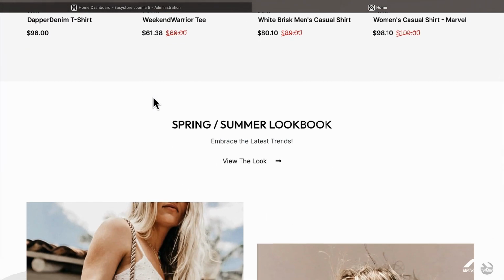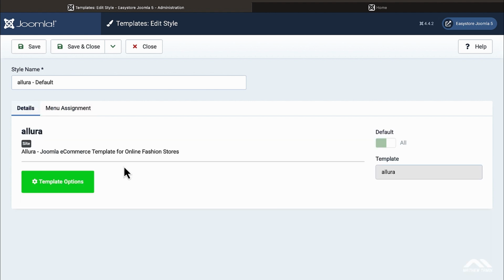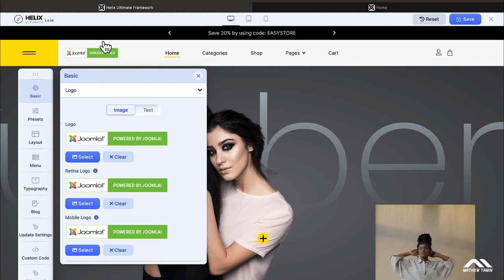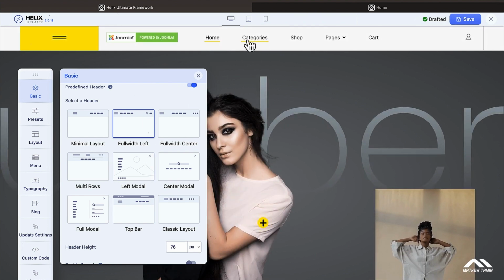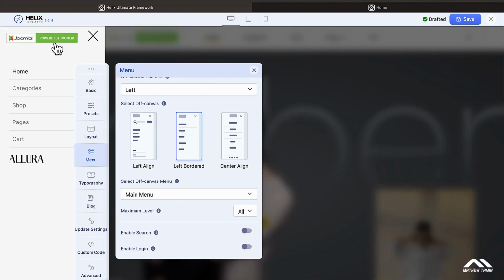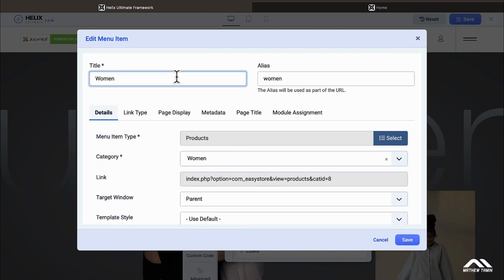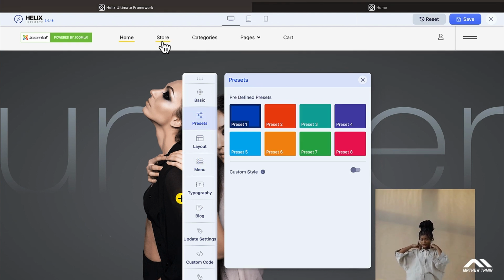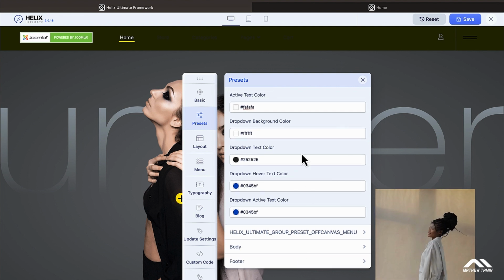EasyStore Builder for Joomla - Template breakdown